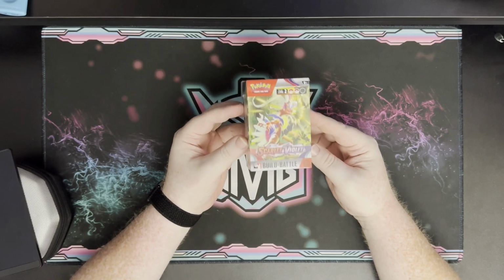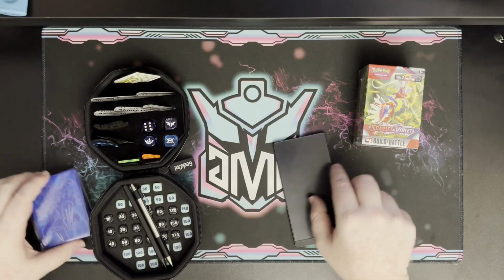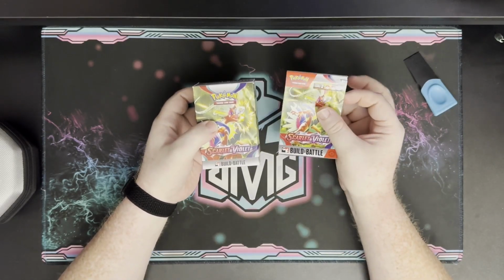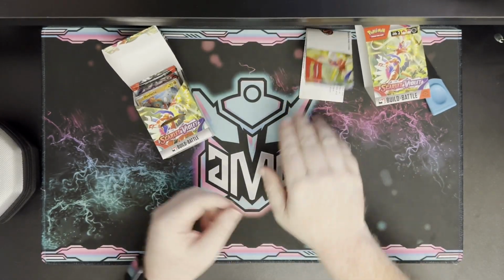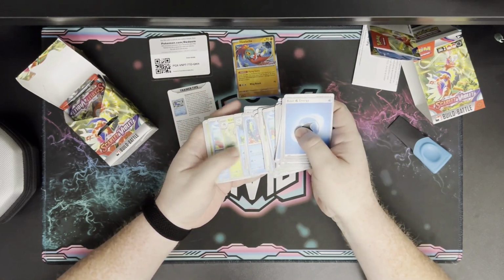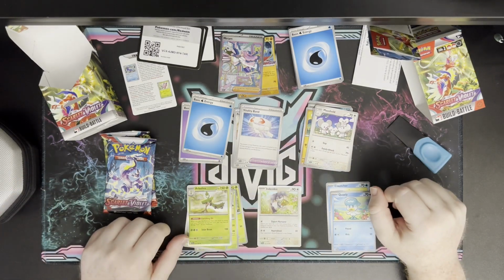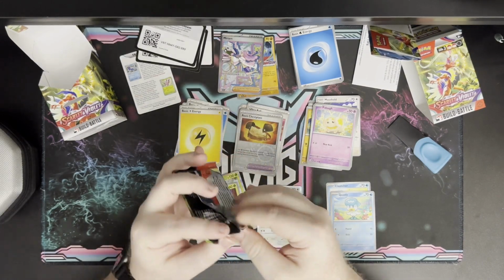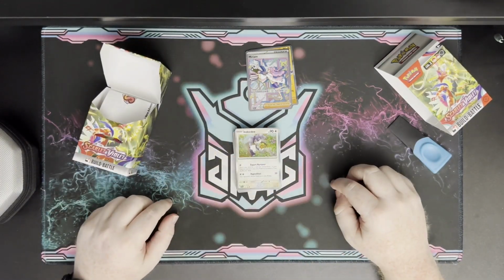I pulled WHAT!?! Pokémon Build & Battle Event. What to Expect and What to do?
In this video, I wanted to share what I take to a Build & Battle Pokémon event as well as walk through what I do when opening a box and building a deck. It is one of my favorite formats to play in and a great way to enter the world of organized play.

Leave any comments or questions below and come out to a Pokémon league near you to play!